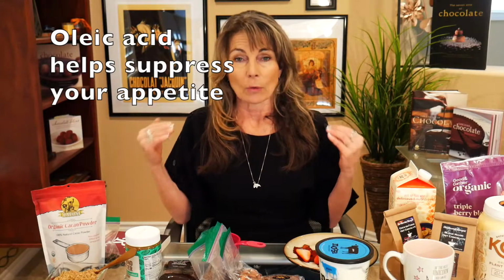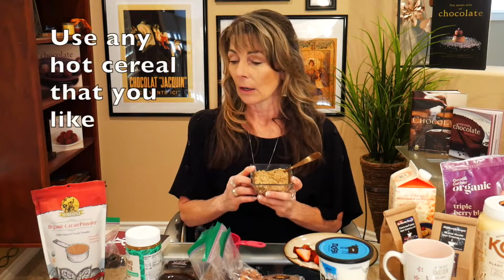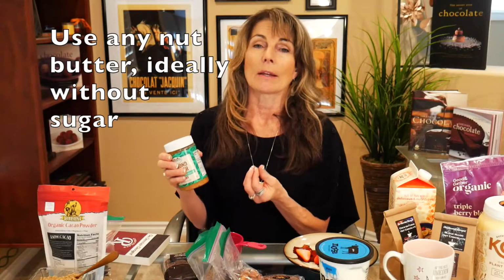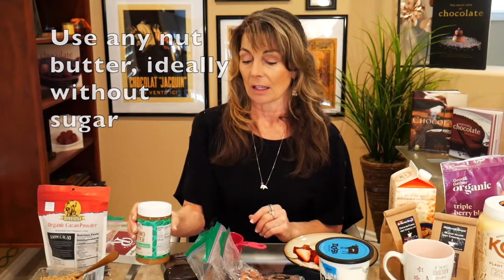5 Awesome Ways to Eat Chocolate at Breakfast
In this video I review 5 different ways you can enjoy chocolate, like I do, before lunch. Chocolate for breakfast??! Just try it for 30 days...you'll love it!

E-book: Dare to Pair: The Ultimate Guide to Chocolate and Wine Pairing

"The Chocolate Therapist" is a unique Colorado chocolate shop that makes handcrafted, all-natural chocolate onsite, using only the best ingredients. Founder Julie Nygard is the host of this channel, as well as the author of numerous books about chocolate, chocolate and wine and nutrition.

NEW for 2024! Make great money working only a few hours per week teaching chocolate and wine pairing classes! I've been teaching classes for almost 20 years now and I’m often booked months in advance, because NO ONE else is doing this. I decided to share everything I've learned in a new online class “Get Paid to Teach Chocolate & Wine Pairing Classes,” so you can bring this experience to your community. Easily earn the cost of the class back on your first event.

Follow The Chocolate Therapist!

Trail Mix Recipe - mix and enjoy!
1/2 cup tart dried cherries or dried cranberries
1/2 cup whole almonds, pecans or nut of choice
1/4 cup cocoa nibs
1/4 cup 72% dark couvertures
1/2 cup granola
Optional: 1/4 cup dried coconut flakes